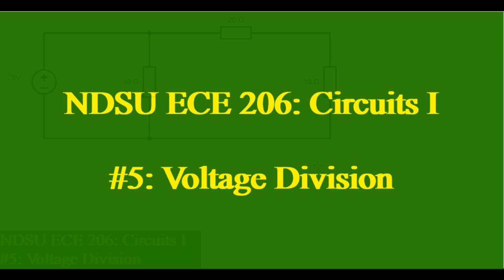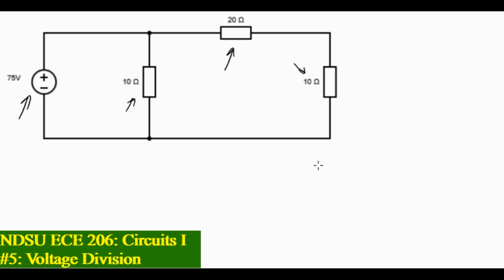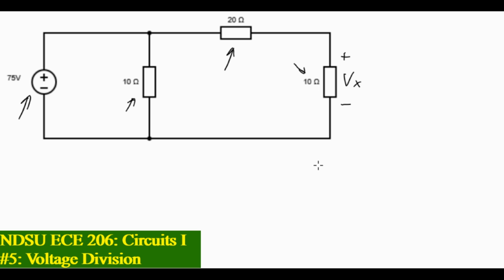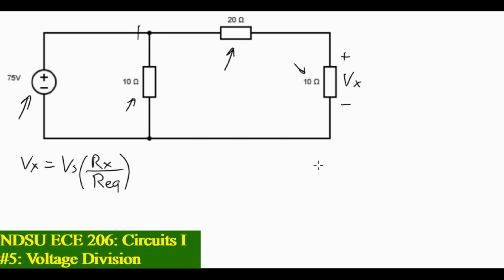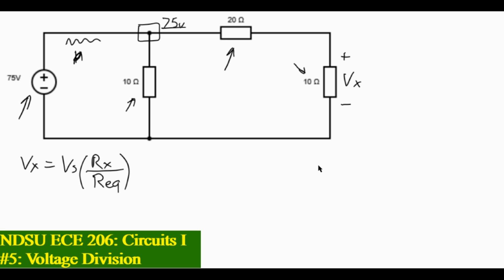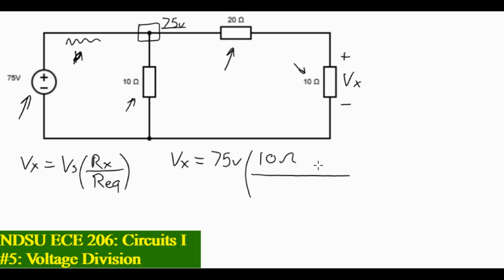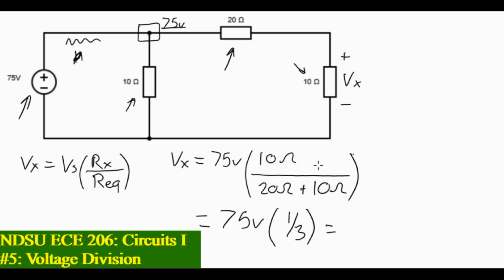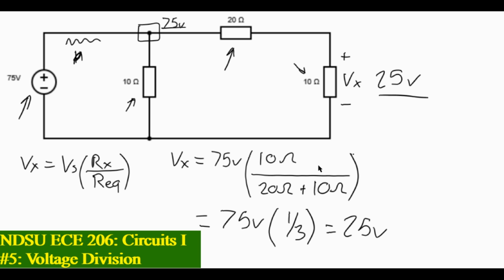NDSU ECE 206: Circuits I- #5: Voltage Division